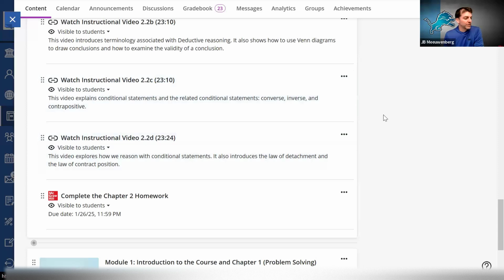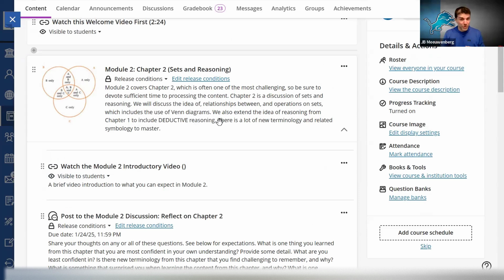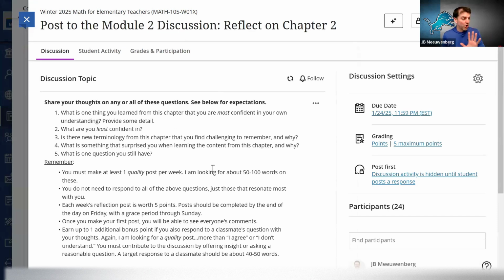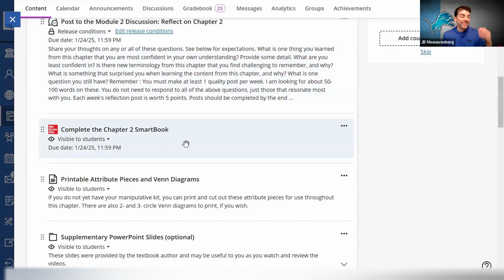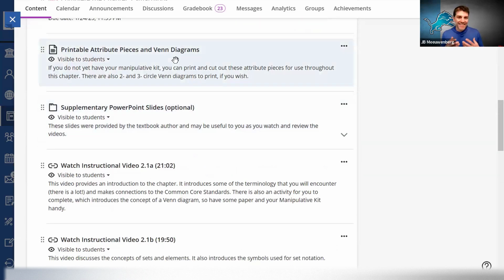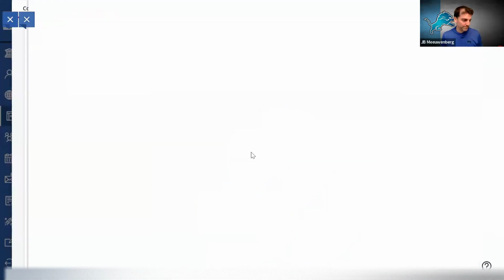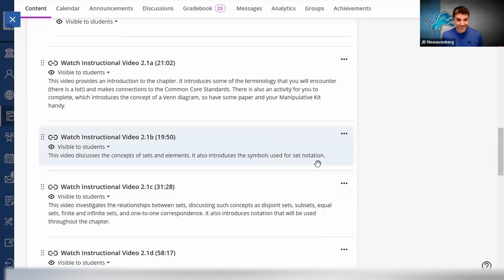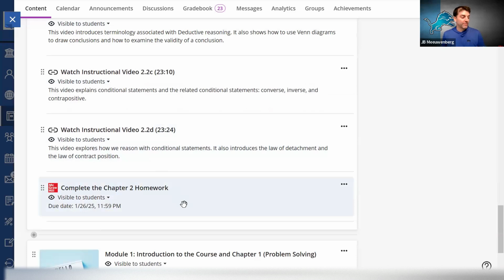Module 2 Introductory Video (Math for Elementary Teachers, Math 105)